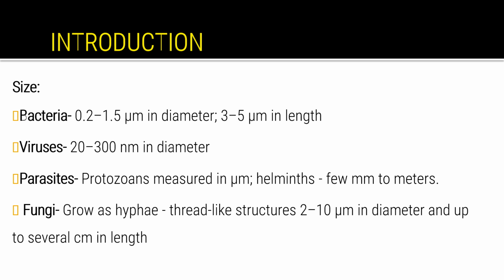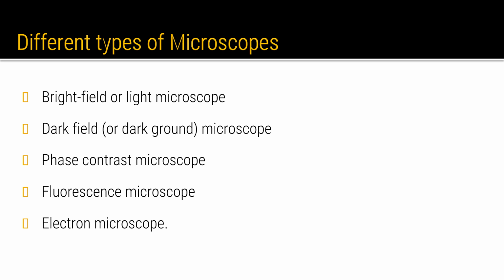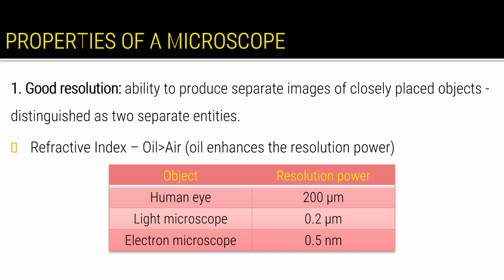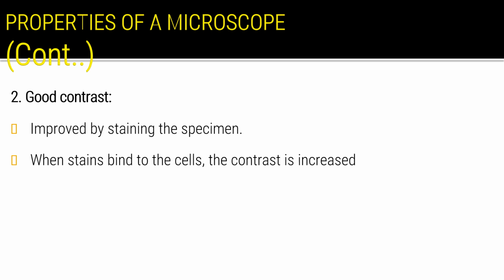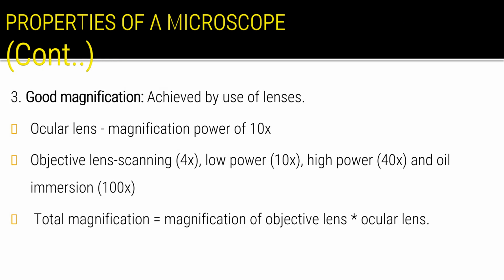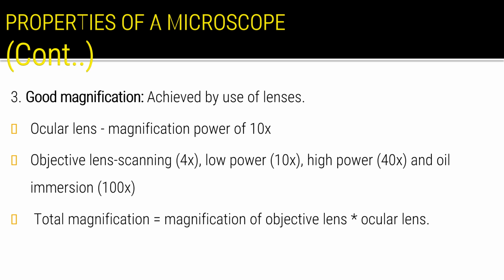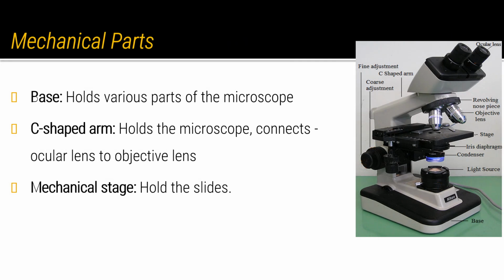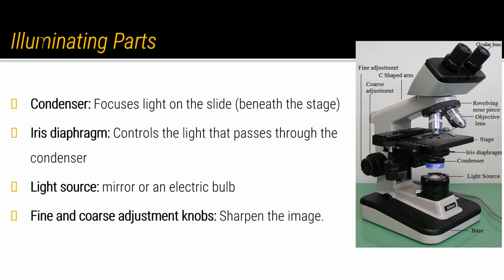MICROSCOPY PART 1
MEDICAL EDUCATIONAL CHANNEL TO ASPIRE YOUNG MINDS